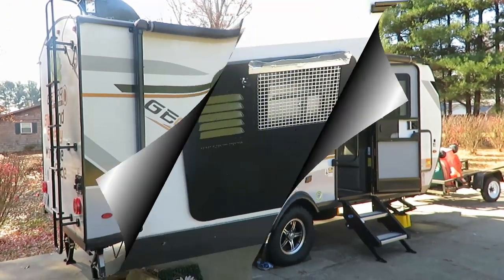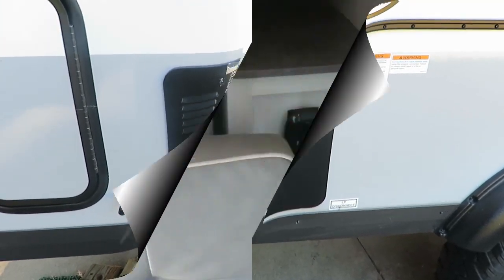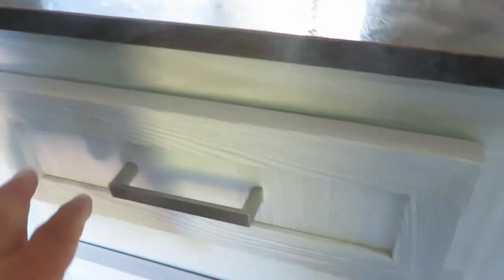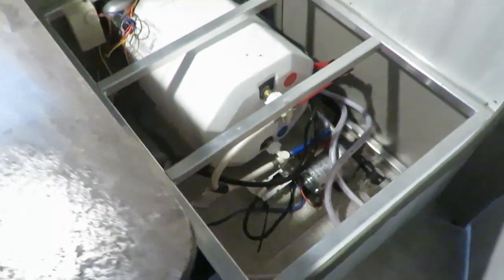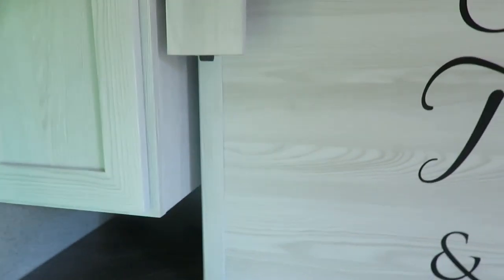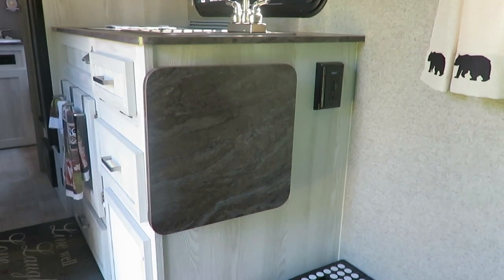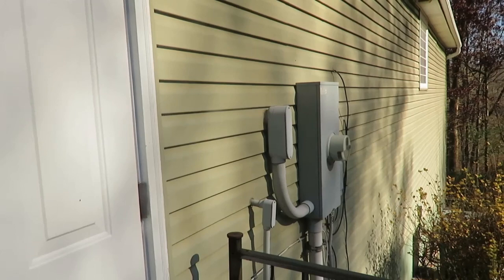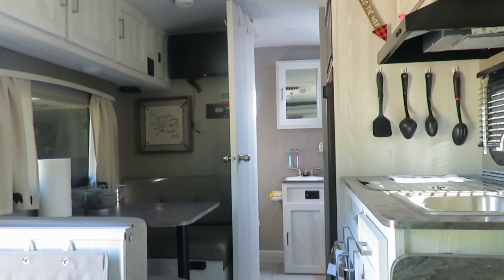Geo Pro Off Season Modifications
Always like to set my modification goals for the off season. Theses are a few of the projects I hope to do in the future.